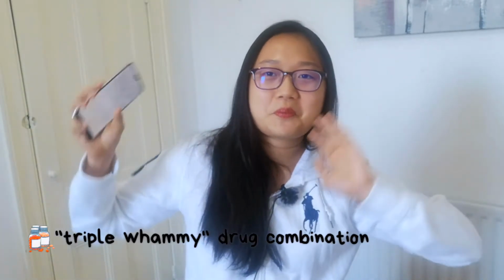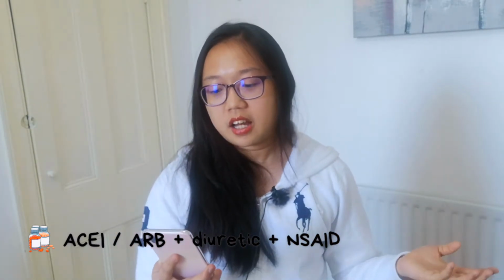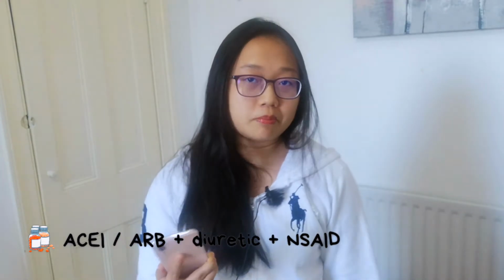My experience on a GP Pharmacy summer placement in Scotland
Doing a summer placement or internship as part of your course? If you’re wondering what’s involved, this vlog’s for you! Final year student Jewel shares her experience of doing a GP Pharmacy summer placement in Dumfries, Scotland, including:

• How she applied for the placement [00:55]
• What a GP Pharmacist does [02:36]
• What she learnt from her placement [05:46]
• Whether it was worth it (spoiler – it was!) [08:53]